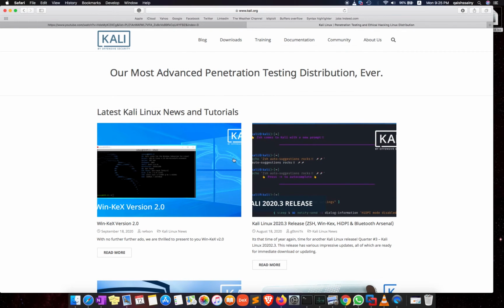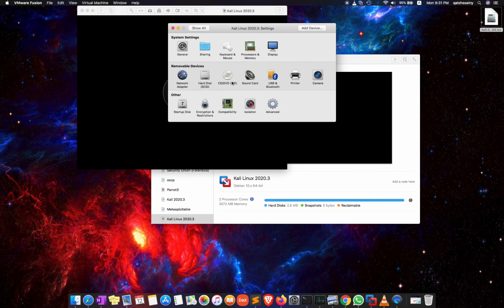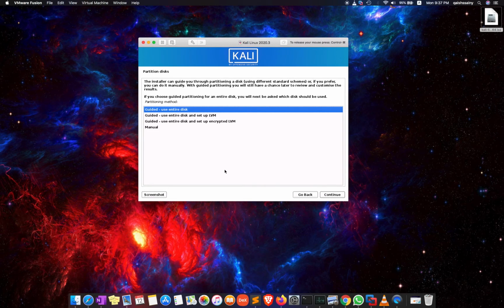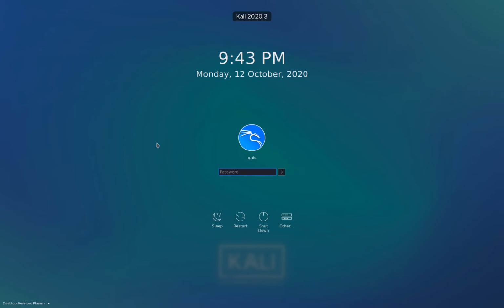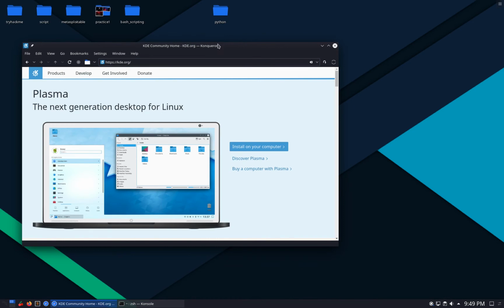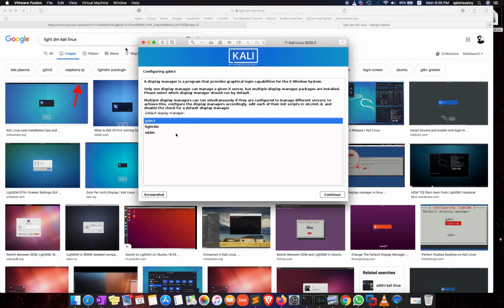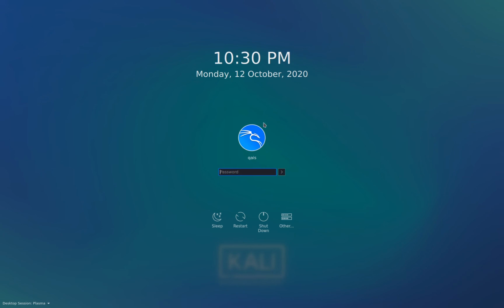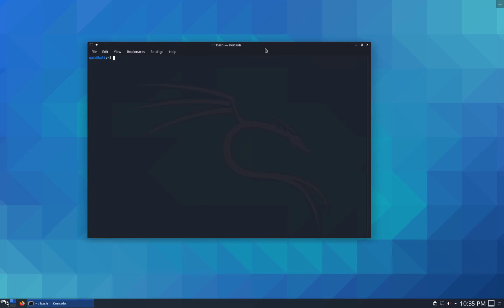Installing Kali Linux (each step with details)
Installing kali linux in VMware Fusion